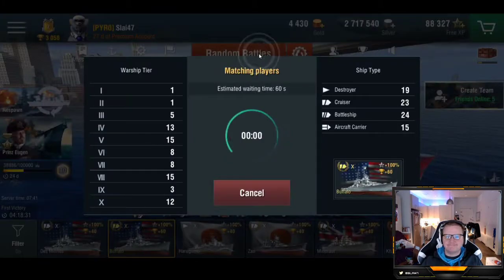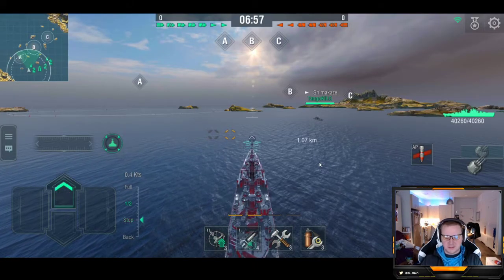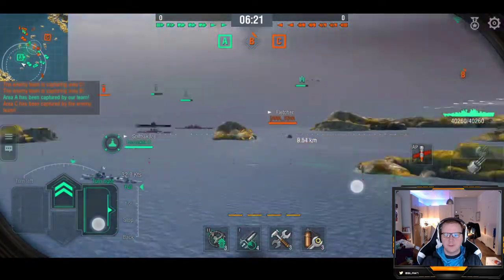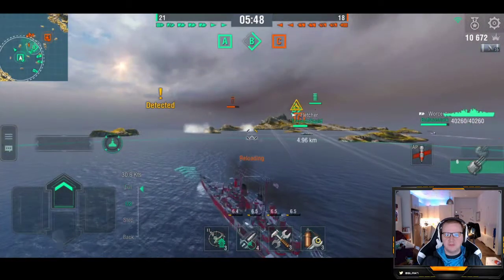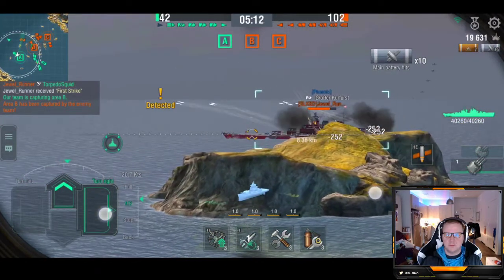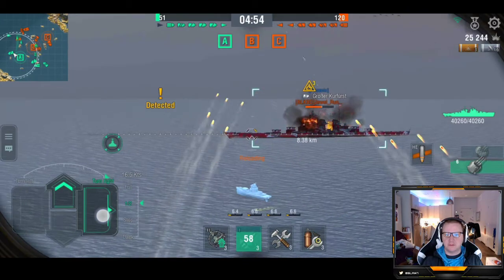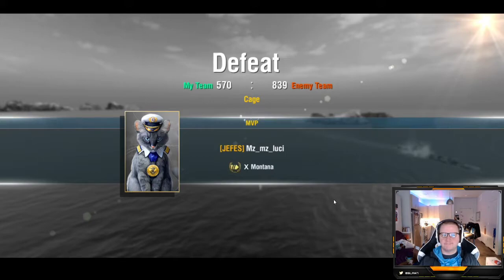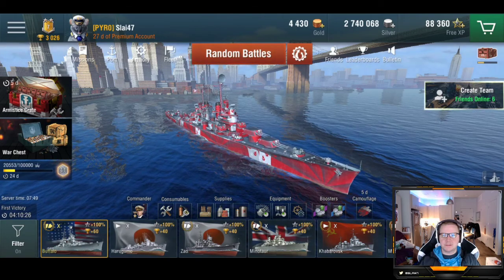USS Buffalo - First Game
Got stupid lucky and cracked this out. This is the first game and this ship I thought was a pile of crap and a massive citadel. The latter is still correct.

No music is owned by me and all rights are reserved to the owner. Please don't block me. Take the money, I'm not making any :D